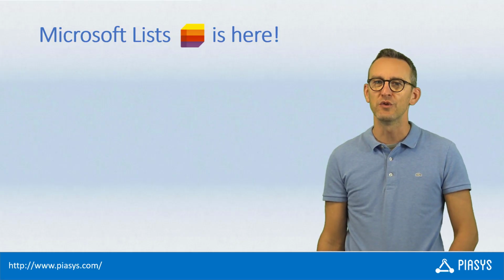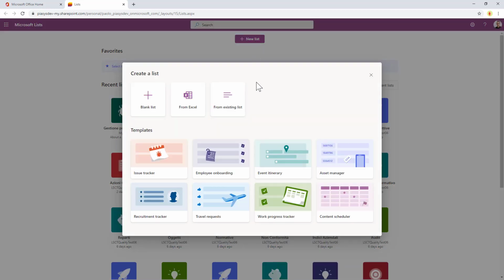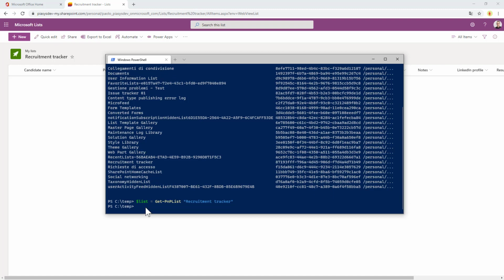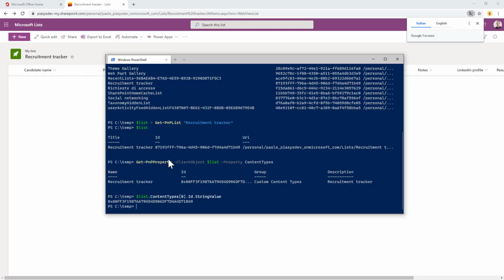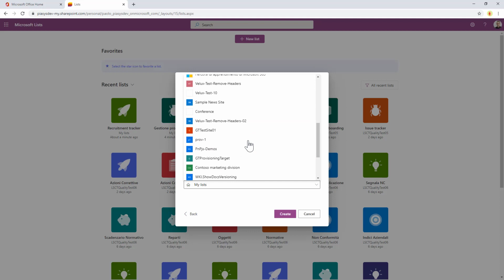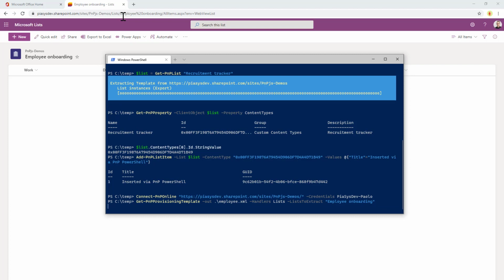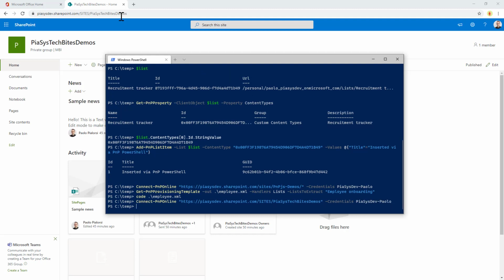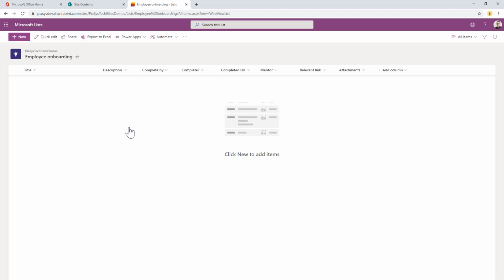Episode #115 - PnP ❤ Microsoft Lists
Learn how you can use Microsoft 365 PnP to work with the new Microsoft Lists service introduced by Microsoft in Microsoft 365.